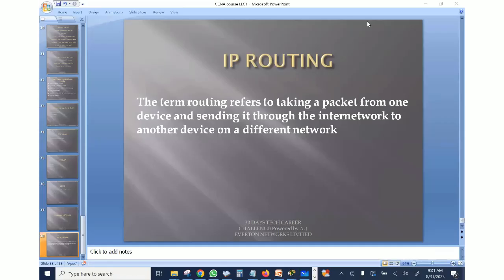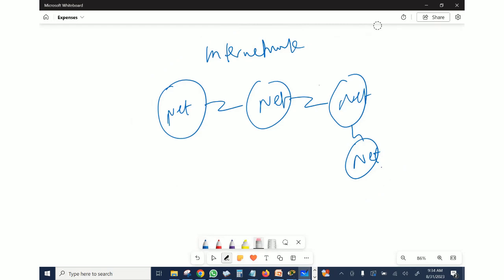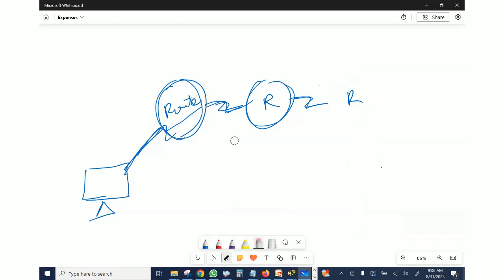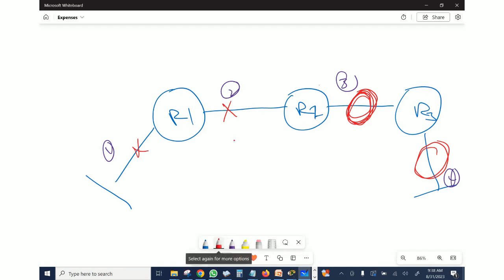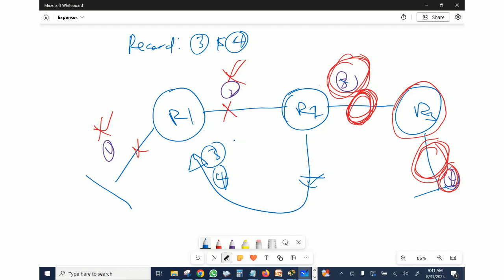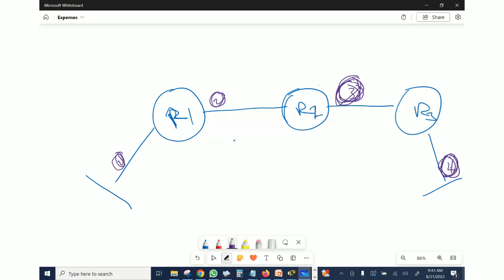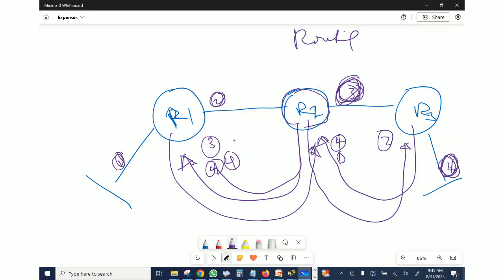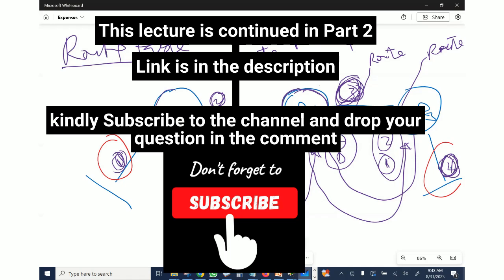IP Routing - All You Need to Know - Day 16 Part 1 of the 30 days tech career challenge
This video is about all you need to know about IP routing as a network professional.

It is in 3 Parts. This is Part 1